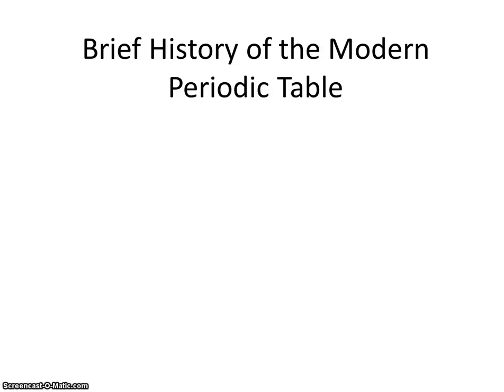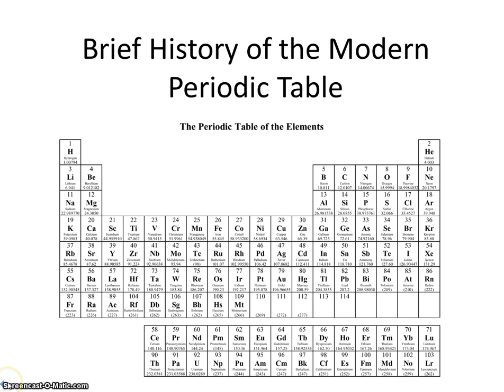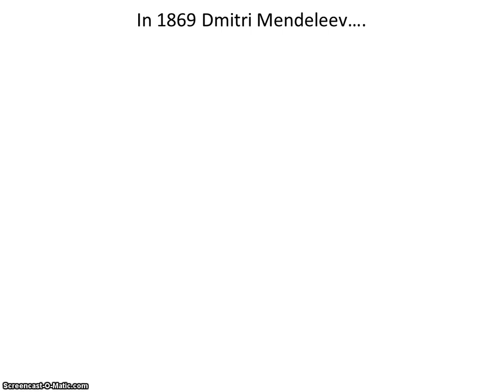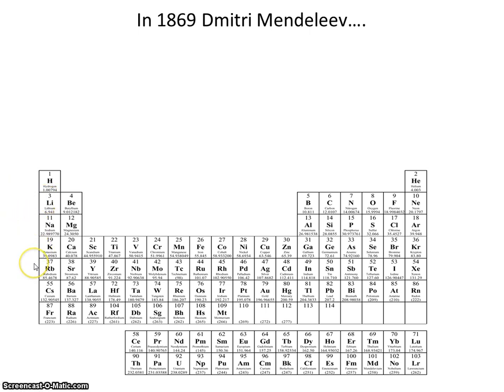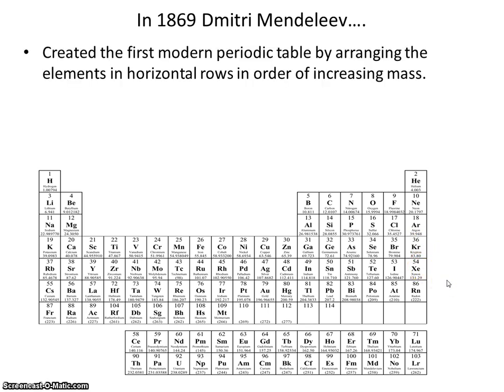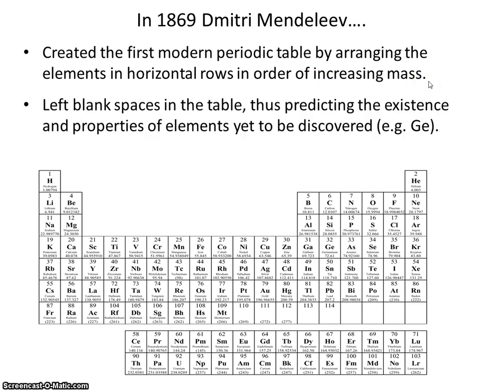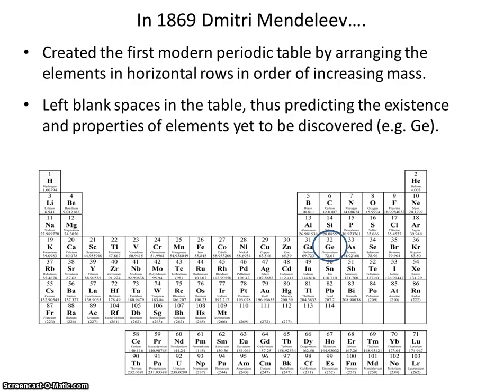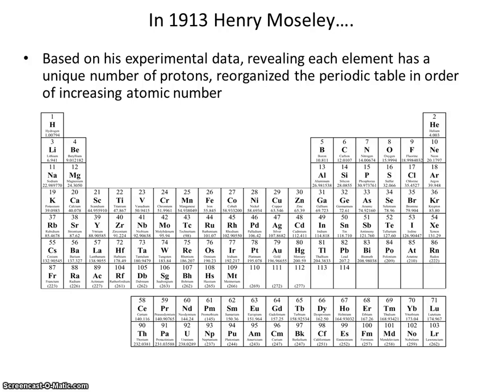Mendeleev and Moseley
This video briefly discusses the origins of the periodic table